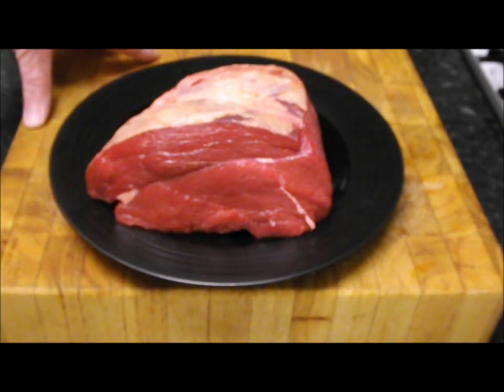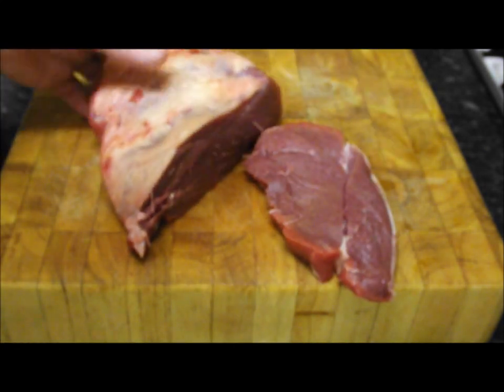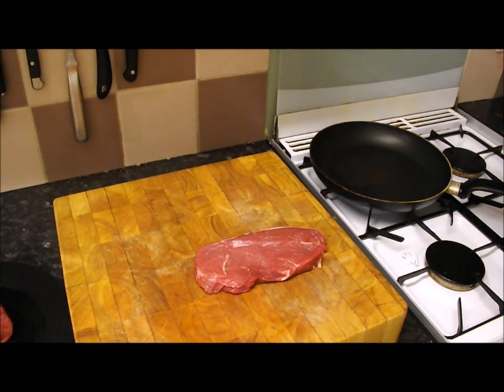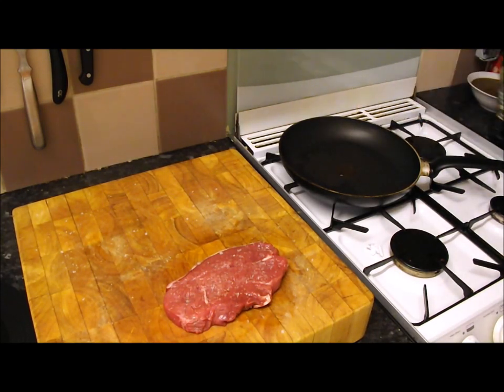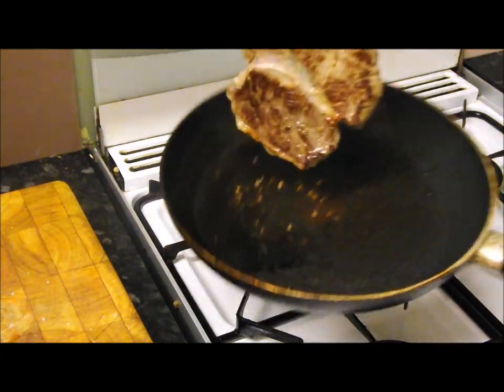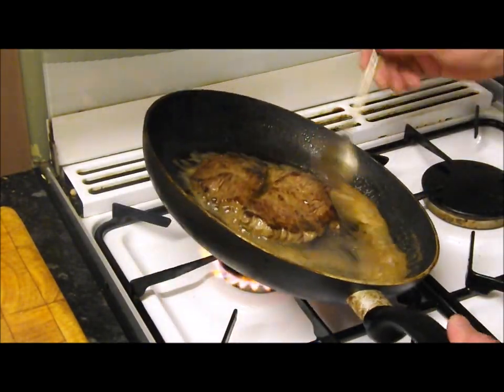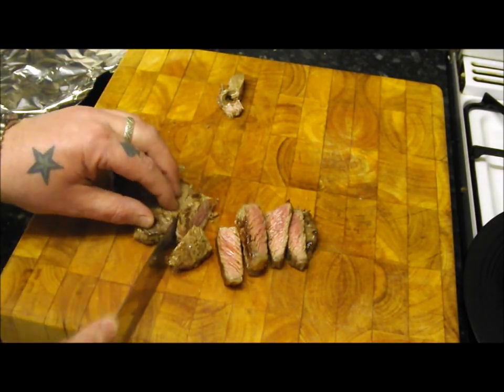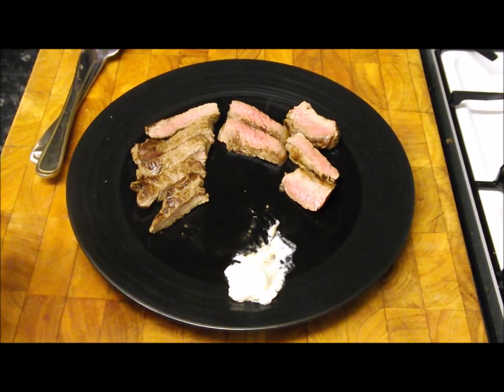How To Cook The Ultimate,Perfect Steak...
How to cook the perfect Steak.A pan roasted,scottish Beef, Rump Steak,Cooked in minutes,and served with HorseRadish sauce and a cold beer,the ultimate trio,simplicity itself,many thanks.